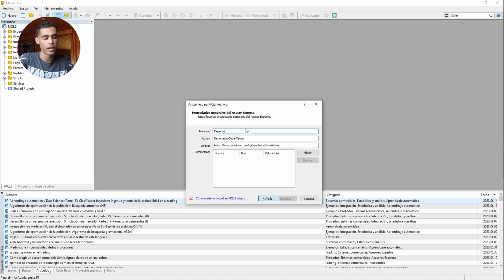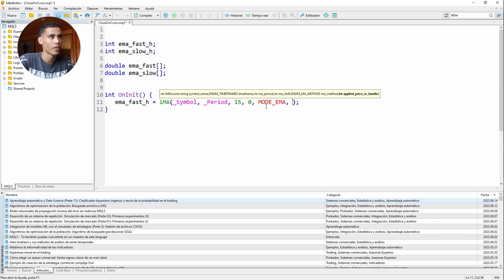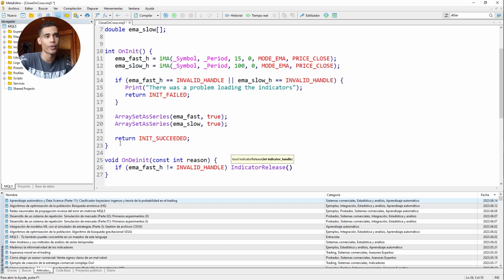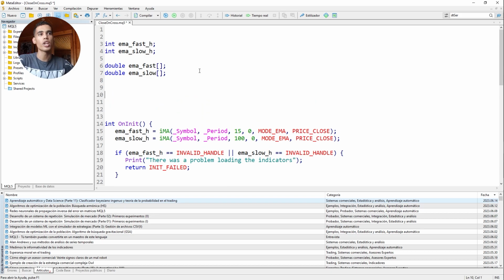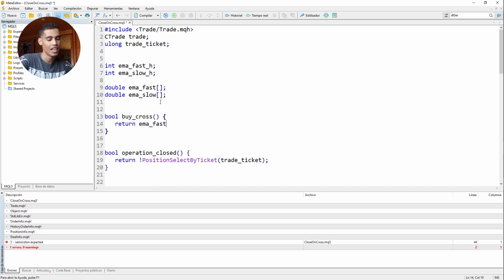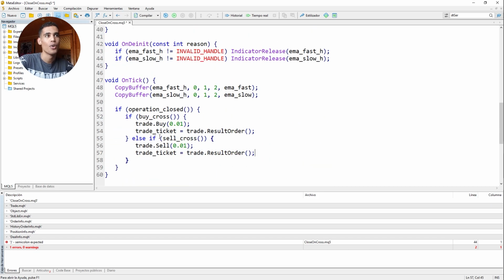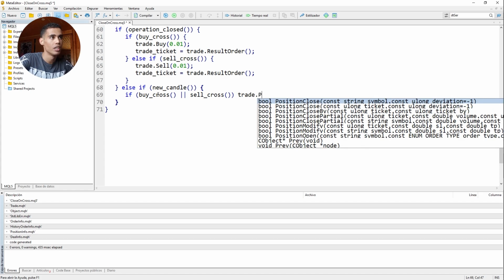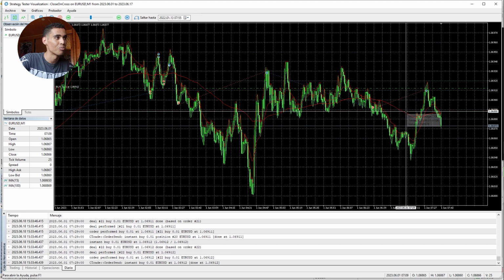Close operations on cross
In this video I'm going to teach you how to close operations when a cross happens.